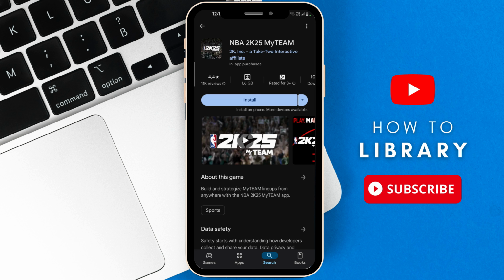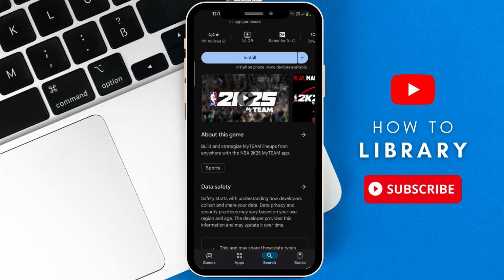How To Fix Nba 2k25 Myteam App Not Working (2025) Quick Fix Tutorial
In this video tutorial, learn how to troubleshoot and fix the NBA 2K25 MyTeam app when it's not working properly. Follow these step-by-step instructions to get your game up and running smoothly again.